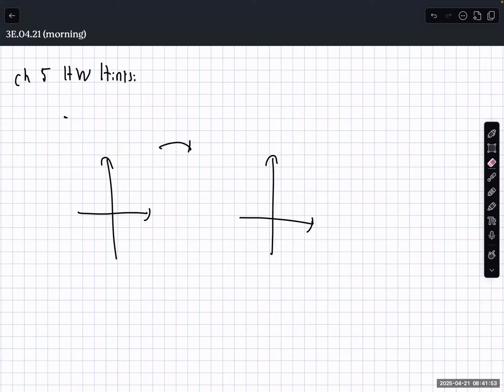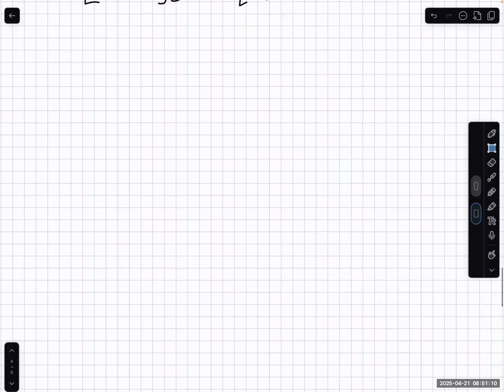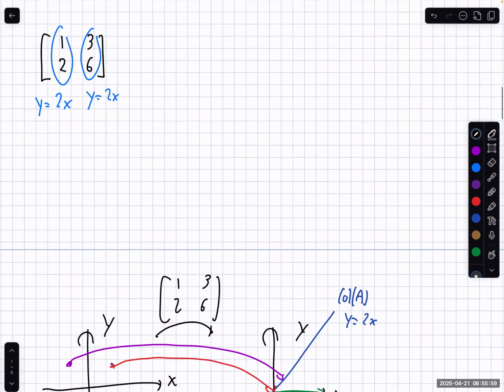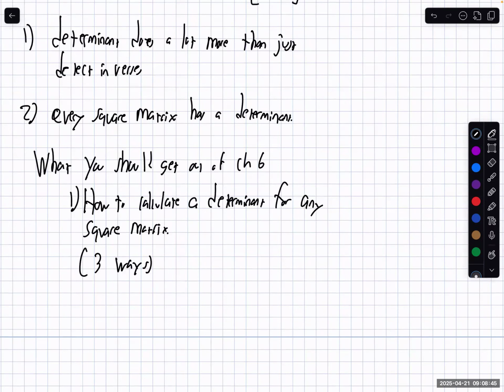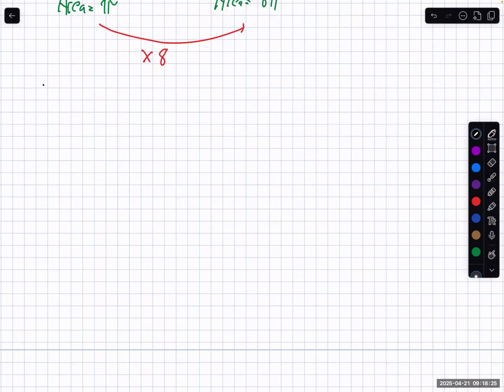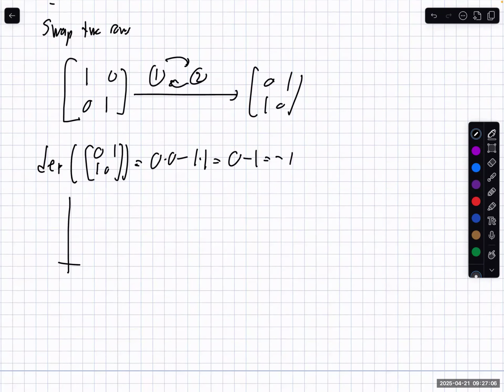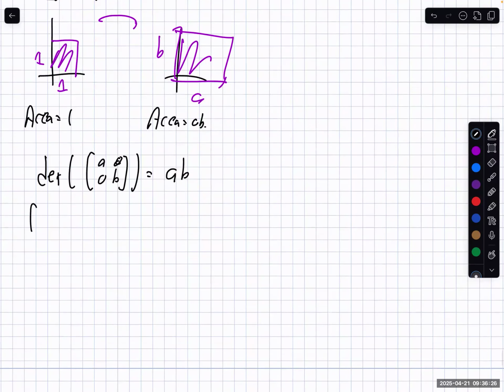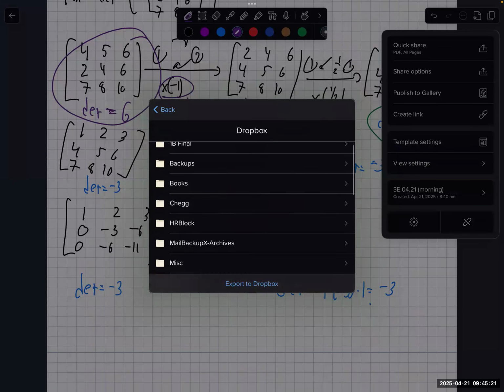3E 04 21 morning